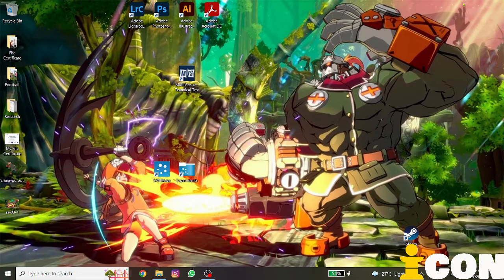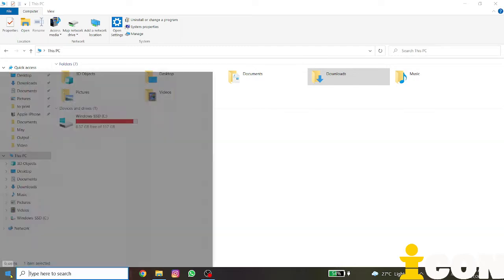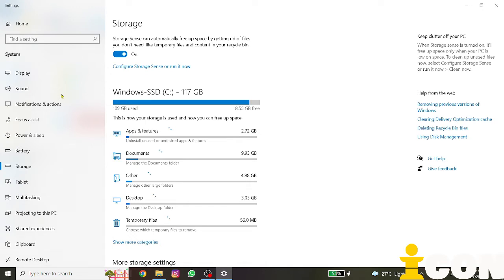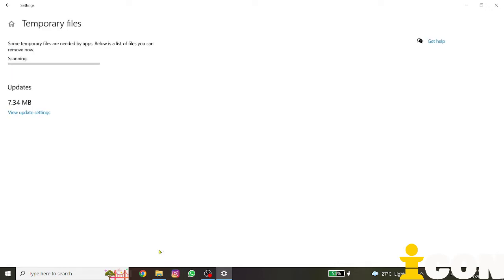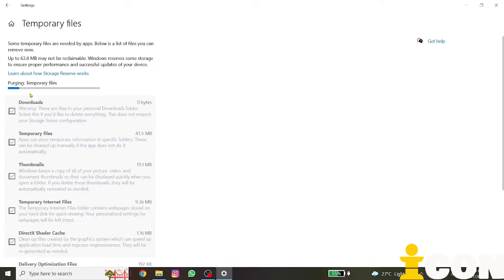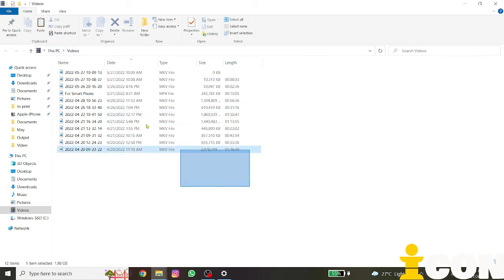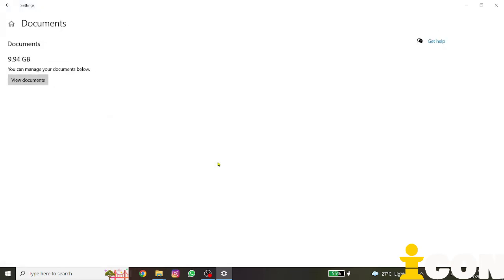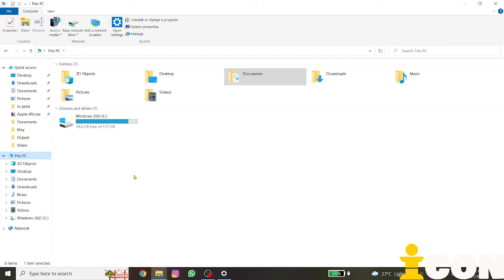Easily Clean your PC with Smart Clean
Smart clean is a built-in feature of Windows that allows you to quickly create space on your device.